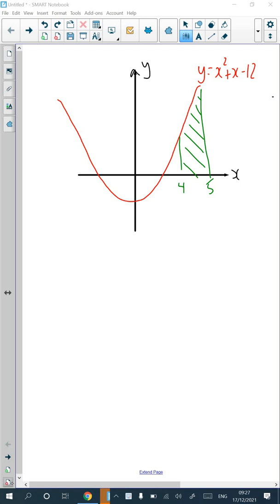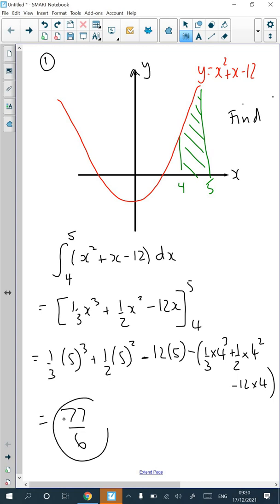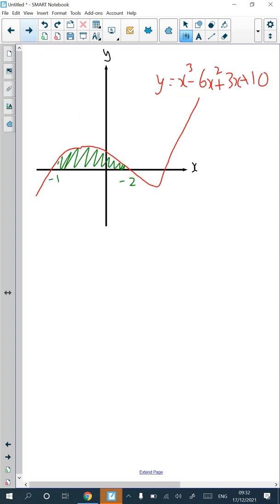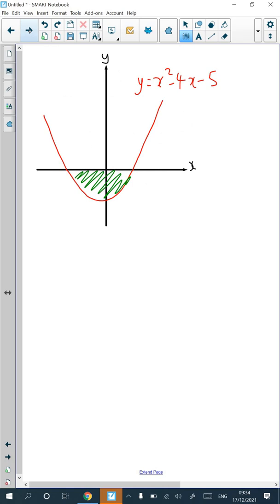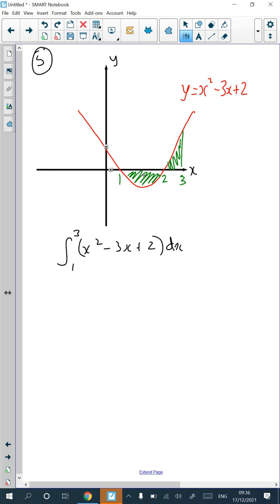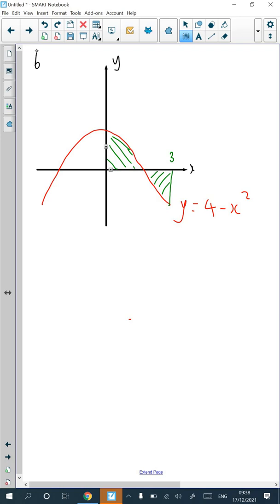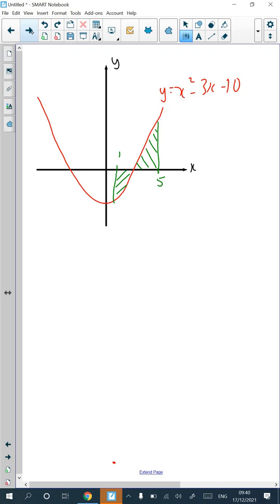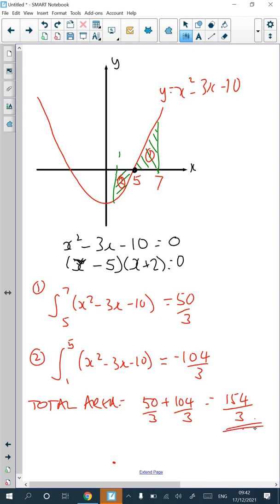Area bounded by curves and x axis